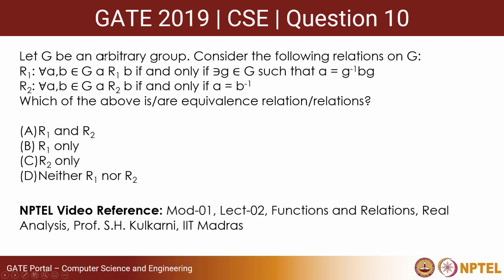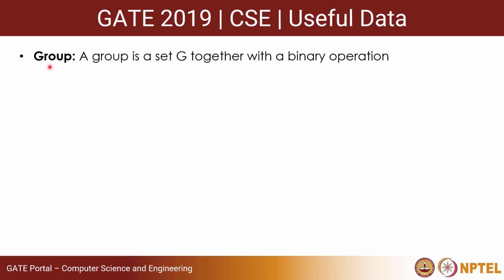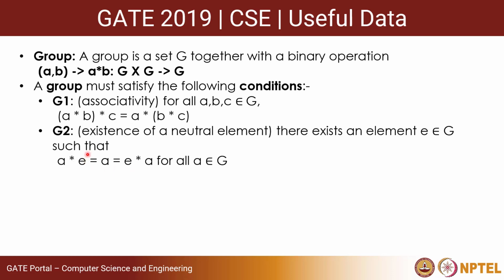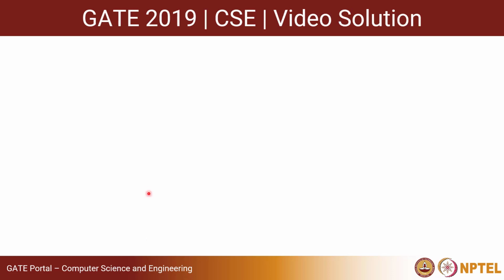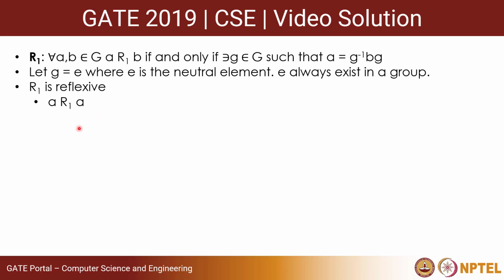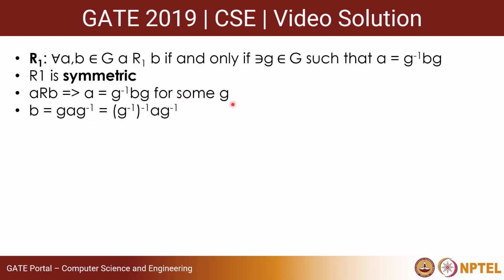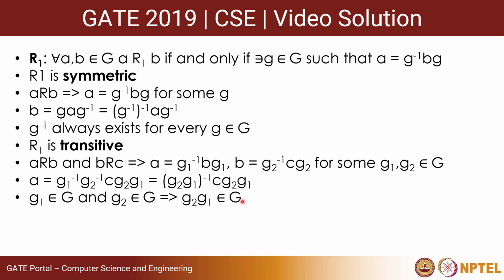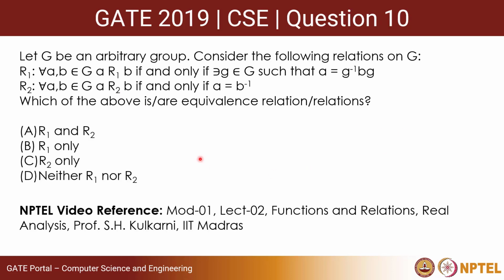Q10 CS 2019